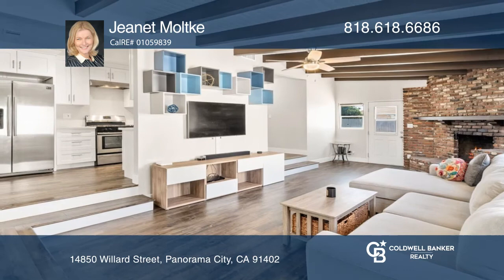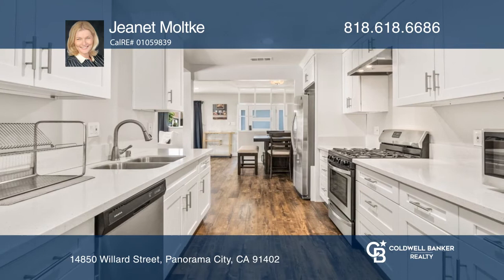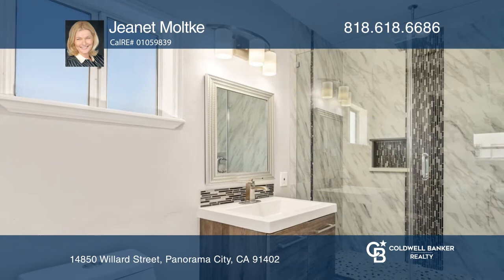14850 Willard Street Panorama City, CA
14850 Willard Street, Panorama City, CA

This gorgeous, remodeled three bedroom, two bath Mid-Century Modern home is 1,599-square feet in size and is located on a tranquil street. A cozy front porch and a stunning, freshly painted red front door with matted glass lead you into your own sun filled private oasis. The recently redone kitchen